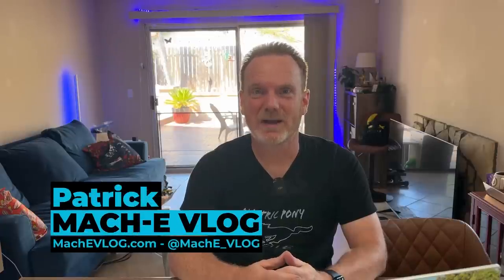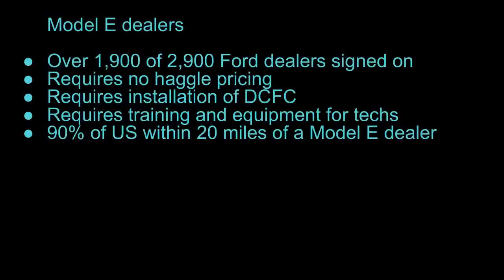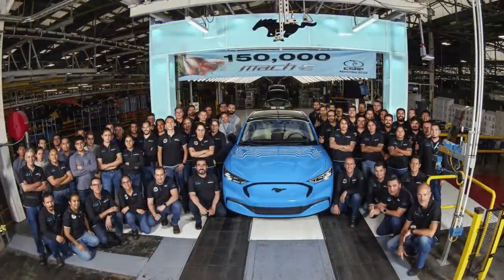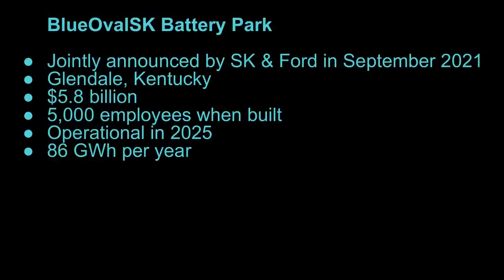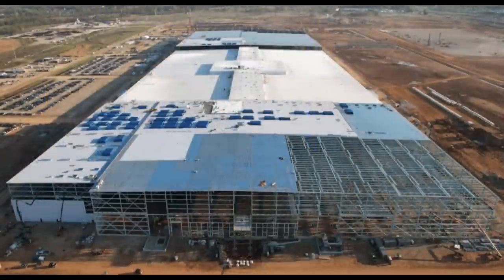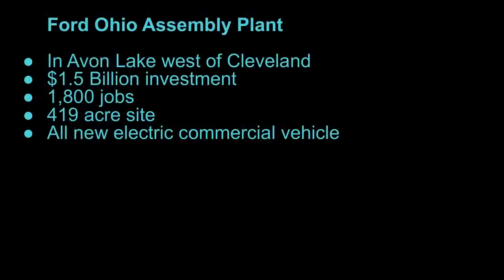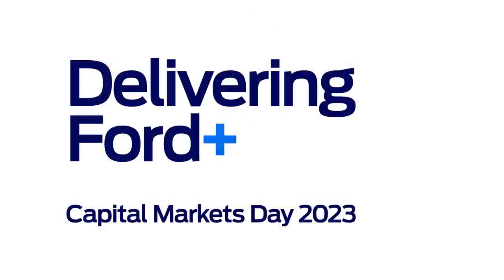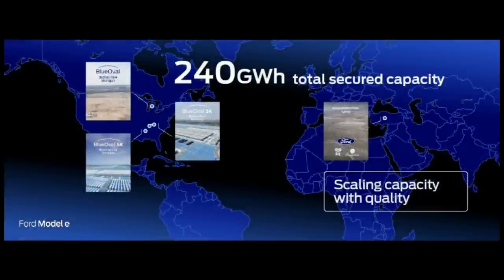Ford's Future EV Plans - How Model E will transform Ford!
Ford is making some bold plans to transition to electric vehicles. This is requiring a lot of investments in new assembly plants and battery factories as well as retooling some old plants. They are also redefining how dealers do  business by insisting on no haggle pricing.

I cover all of this and more in this video that lays out all the things that Ford is doing to make their EV transition.

0:00 Intro
3:05 Ford Model E Division
12:01 Current Ford Lineup
19:29 Future Ford EVs
23:29 Blue Oval City
28:01 Other Ford EV plants
39:21 Key hires from Tesla & Apple
44:02 BlueCruise and Latitude AI
48:00 Ford Capital Markets Day
56:50 Summary